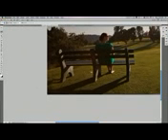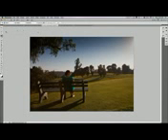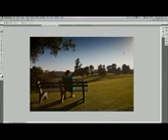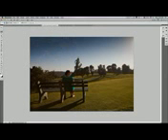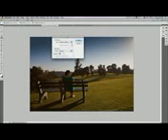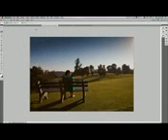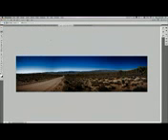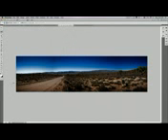Adobe Photoshop CS5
Now in Photoshop CS5.
One of the biggest requests we get of Photoshop is to make adding, removing, moving or repairing items faster and more seamless. From retouching to completely reimagining an image, here's an early glimpse of what could happen in the future when you press the delete key.